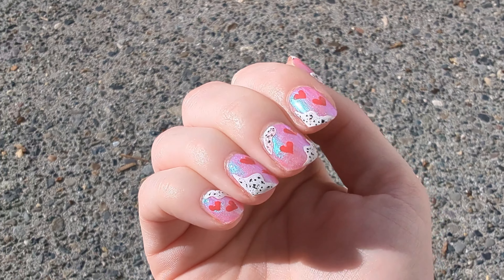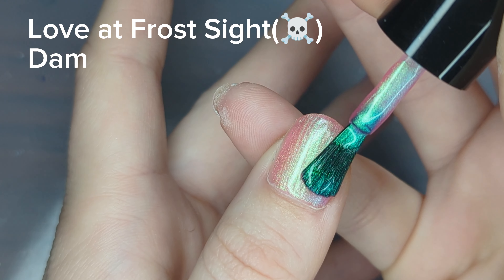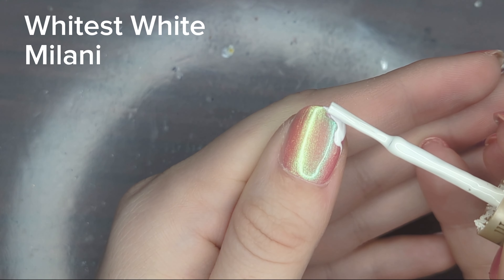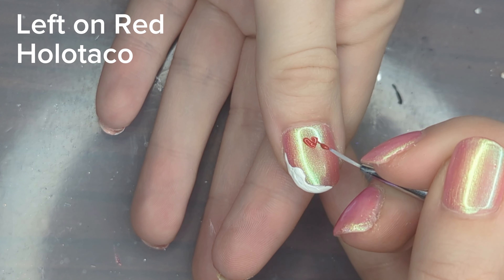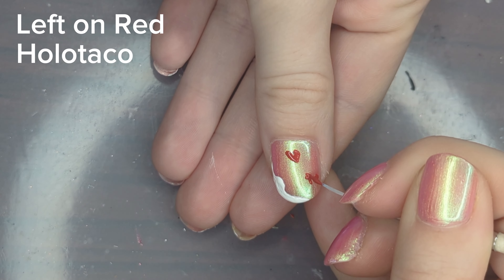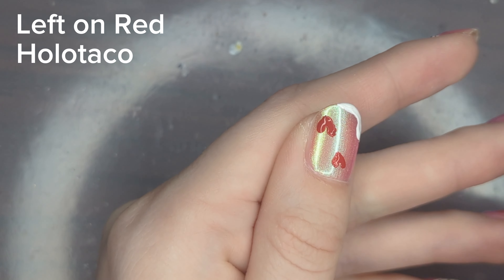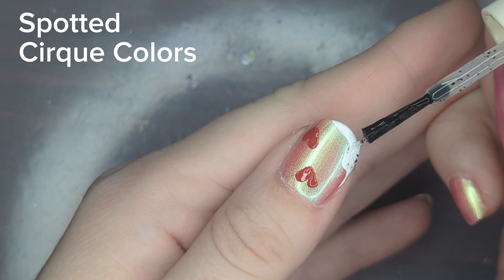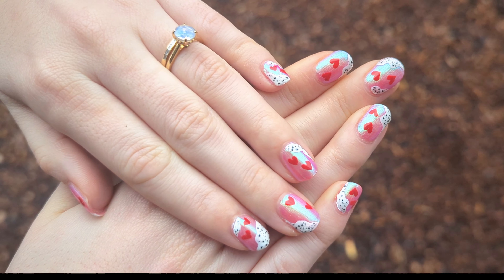My VDay Nail Art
Hope everyone has a lovely Valentine's Day! I hope everyone can get their hands on some good chocolate!

I feel like this design is a little more poppy than what I have been posting lately. Hope you like it!